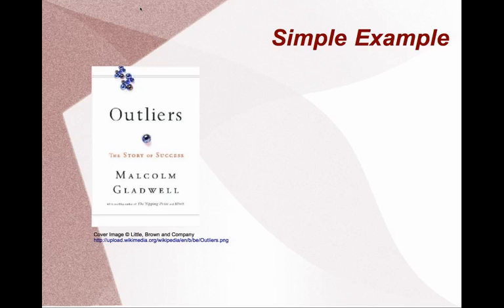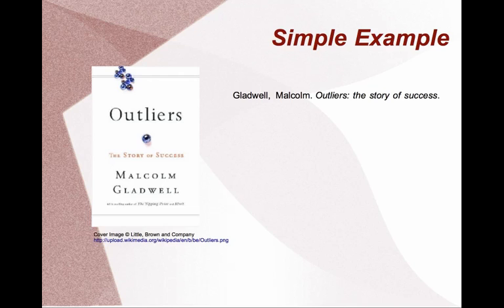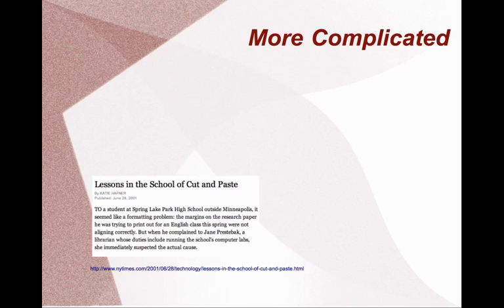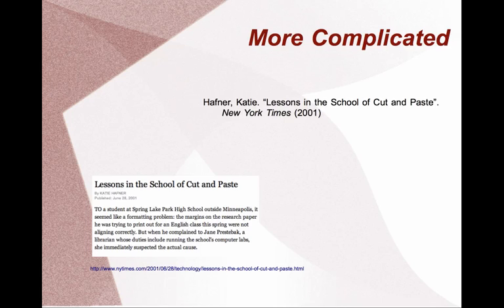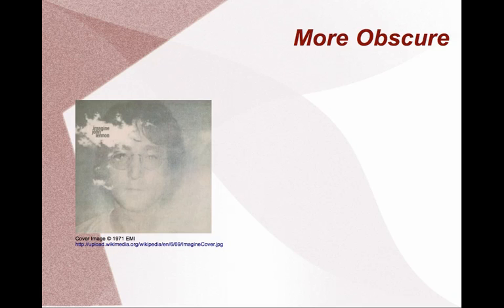MLA Citation 2 - Examples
Examples of different media cited with MLA style